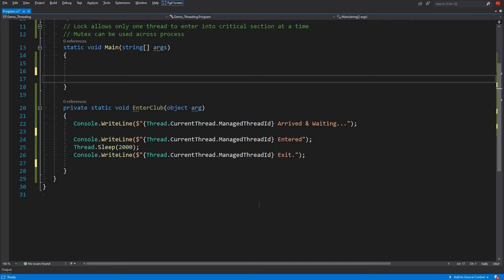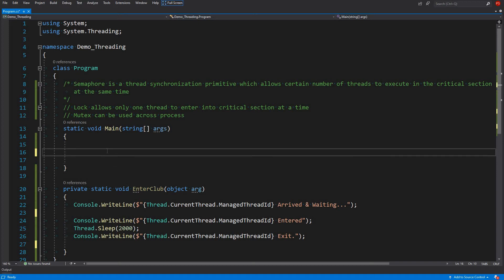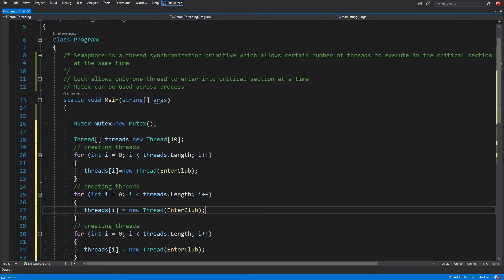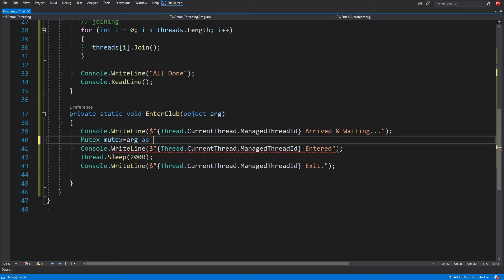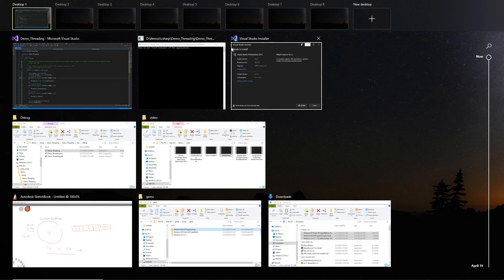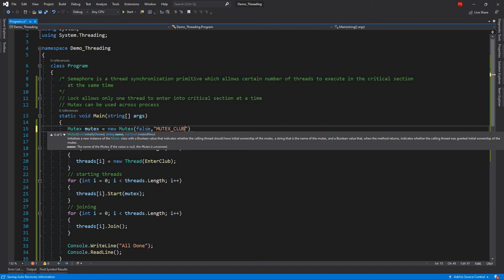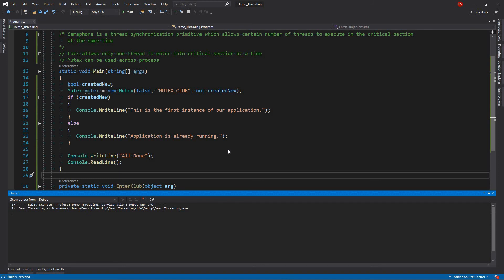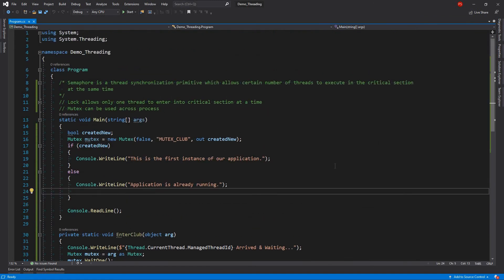C# Threads(14): Example of using Mutex in C#.Net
In this video, we will learn how we can use Mutex for thread synchronization across multiple processes.